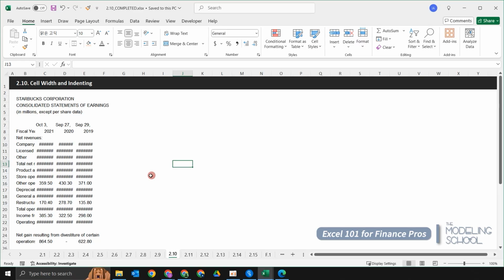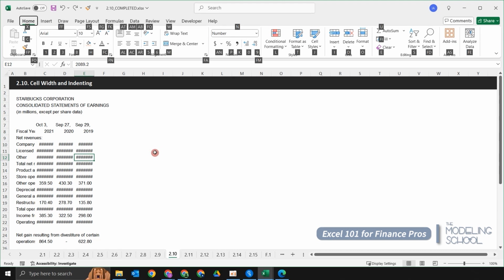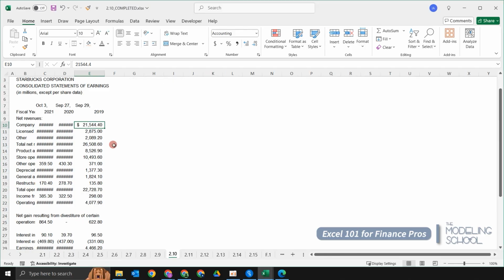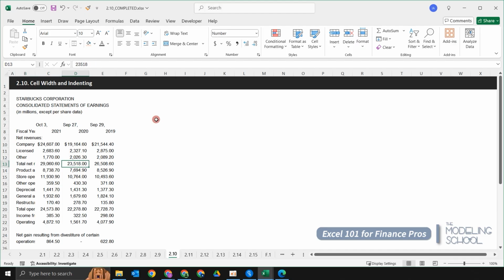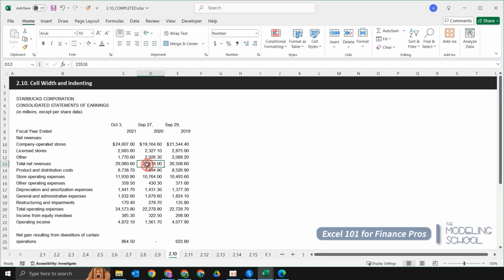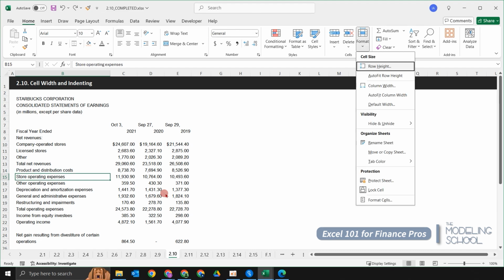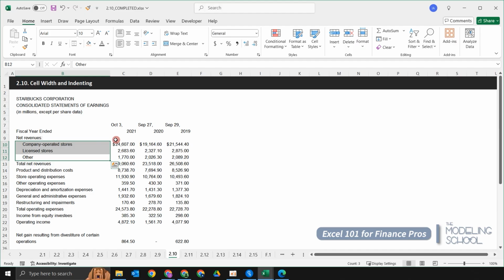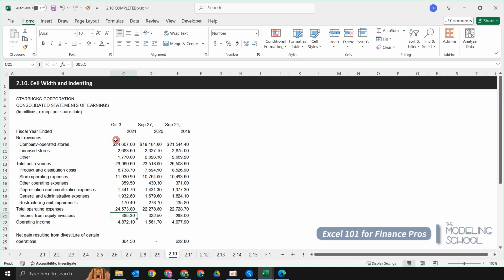[Excel 101 for Finance Pros] 1.10. Formatting - Cells (Width, Height, Autofit)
Welcome back to The Modeling School! In this Excel 101 for Finance Pros session, we’re focusing on cell formatting—specifically how to adjust column width, row height, and use Autofit to make your spreadsheets clean and easy to read. Proper cell formatting may seem small, but it plays a huge role in building polished, professional models.

Learn how to control layout with precision, avoid text cutoffs, and make your spreadsheets presentation-ready in seconds.